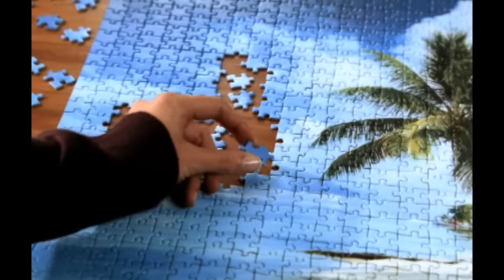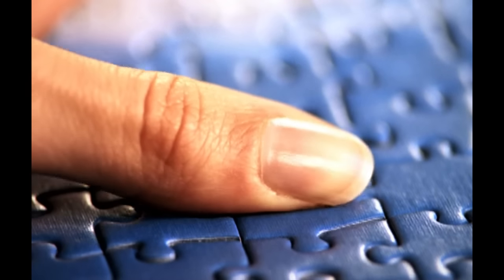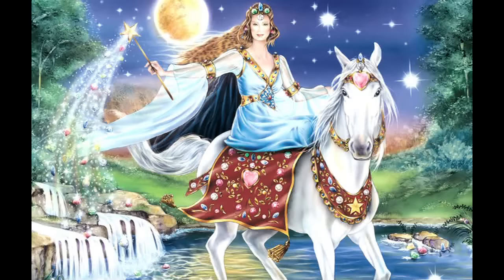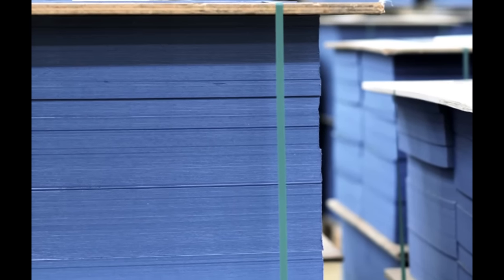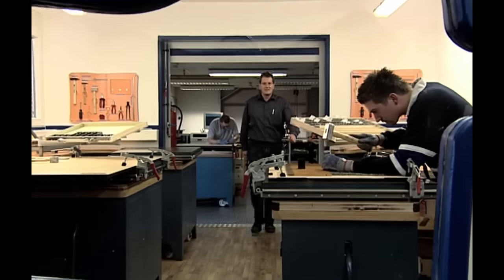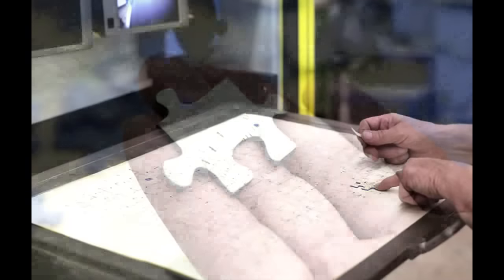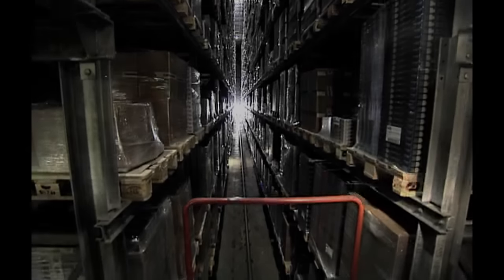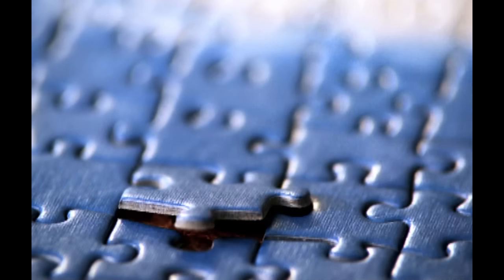Ravensburger Puzzle Quality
Find out what makes Ravensburger jigsaw puzzles so special.